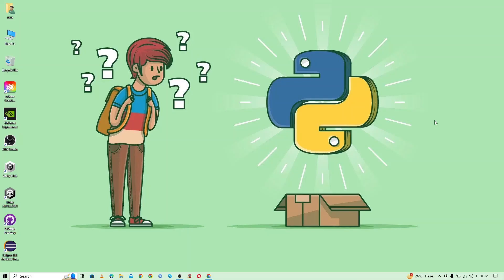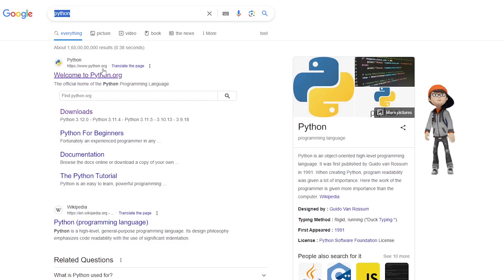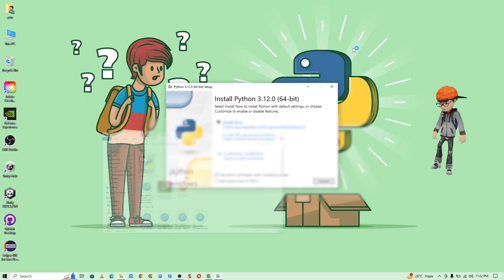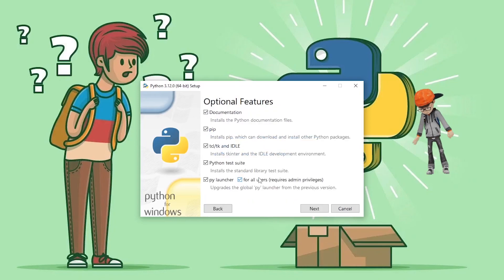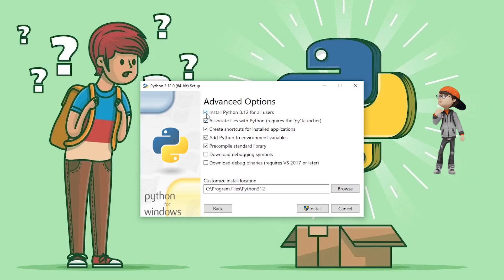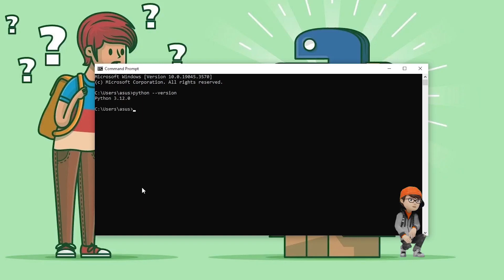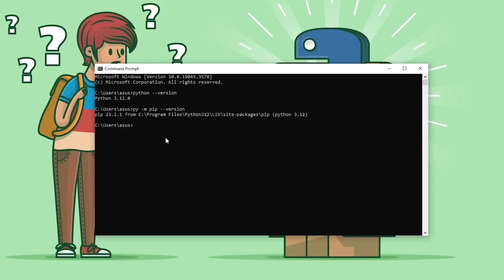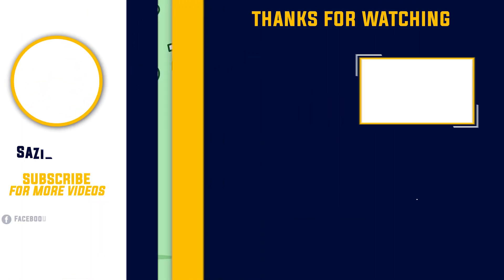How to Install Python 3.12 and PIP on Windows 10/11 | PIP installation [2023 Update]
Today we learn, How to Install Python 3.12 and PIP on Windows 10/11 | pip installation. Hopefully, you enjoy this video 😊.

★★★ Command for checking the version of the pip ★★★

★★★ What is PIP? ★★★
Pip is a package-management system written in Python and is used to install and manage software packages. The Python Software Foundation recommends using pip for installing Python applications and its dependencies during deployment.

★★★ What does pip actually do? ★★★
The pip command looks for the package in PyPI, resolves its dependencies, and installs everything in your current Python environment to ensure that requests will work. The pip install package command always looks for the latest version of the package and installs it.